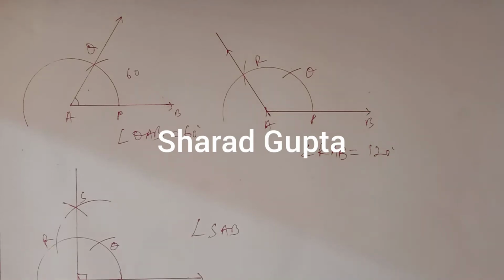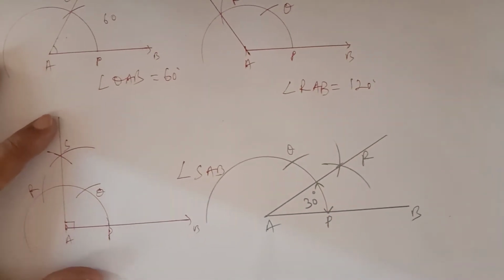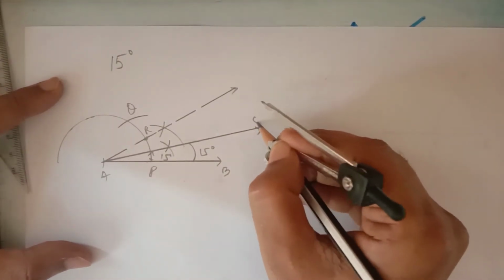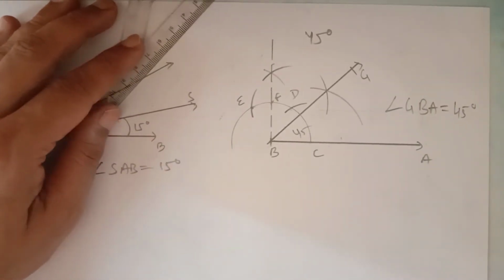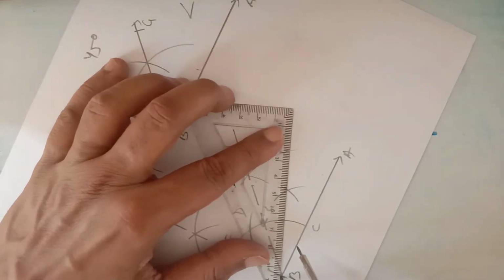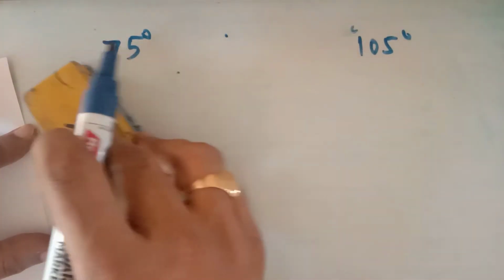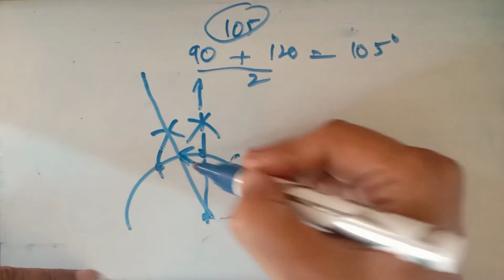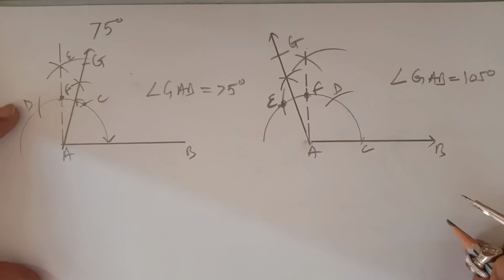ix_Constructions_Lecture 2